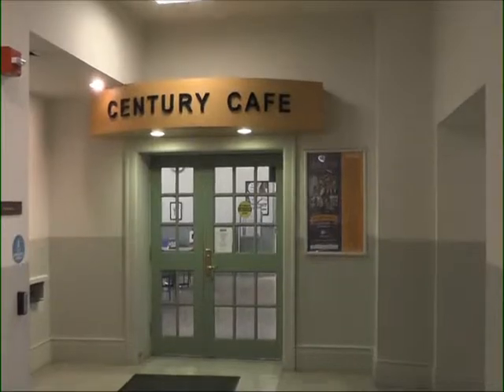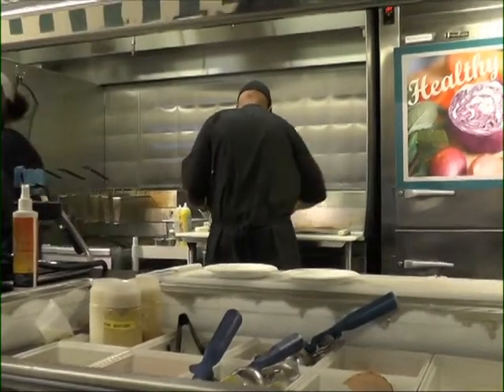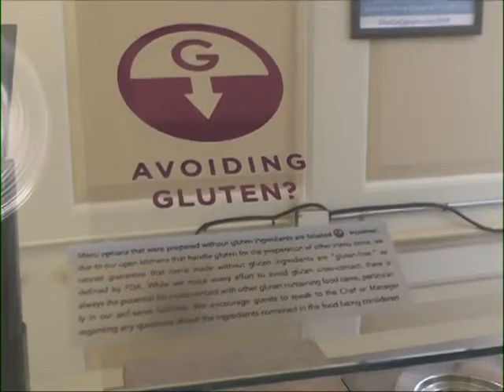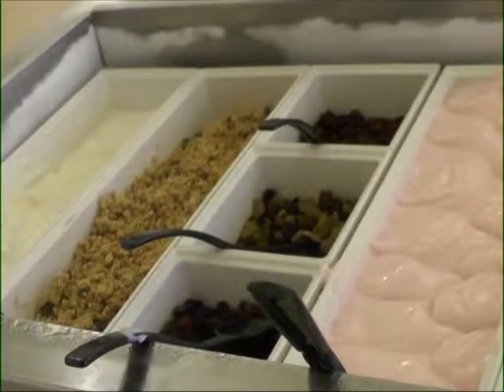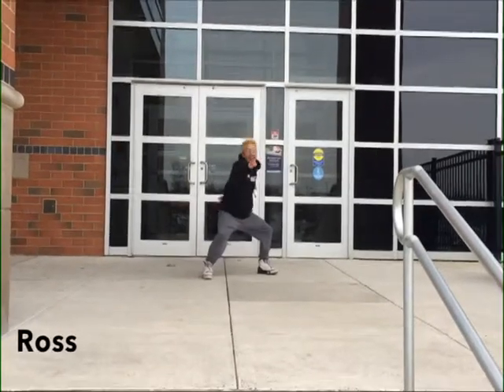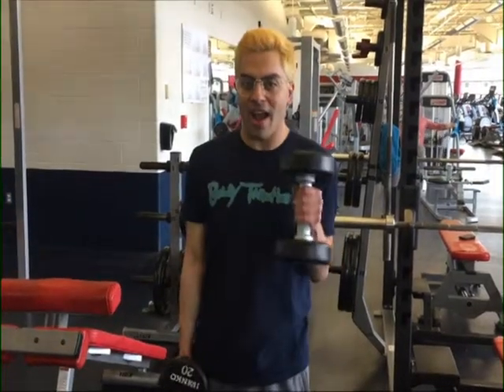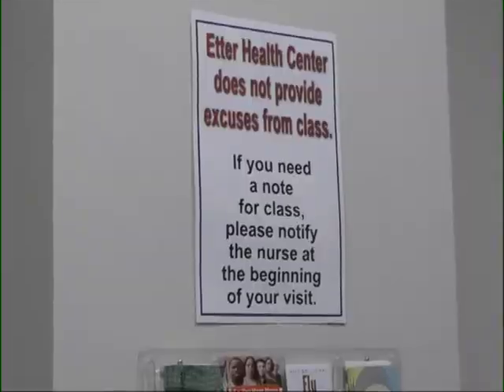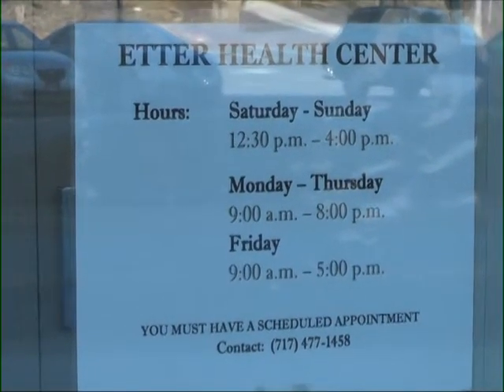Shippensburg University Dining Experience (Wilson&Williams)